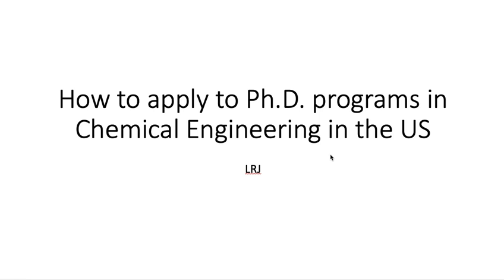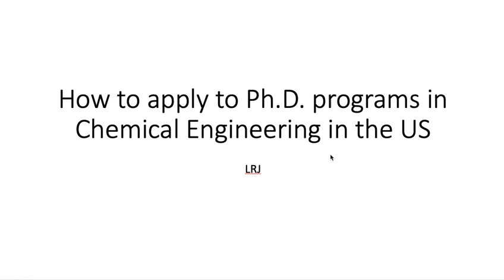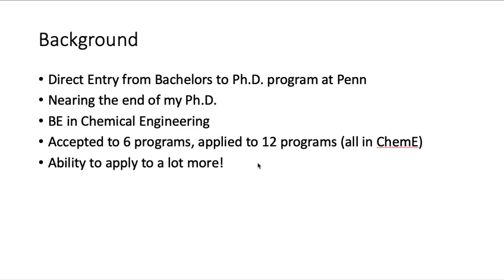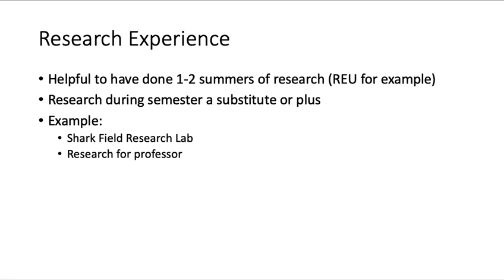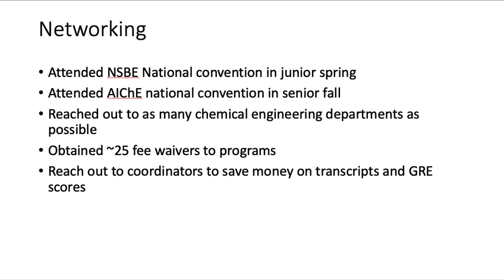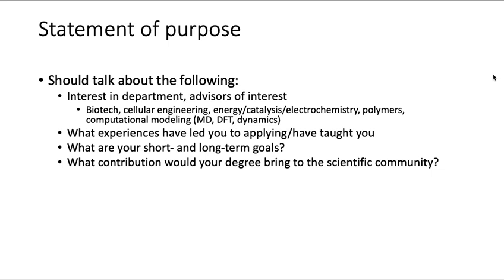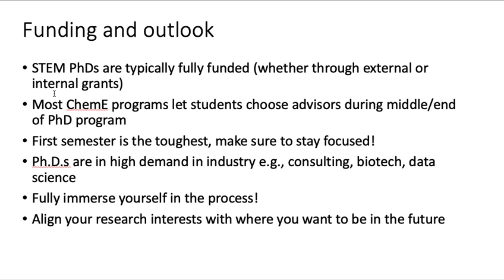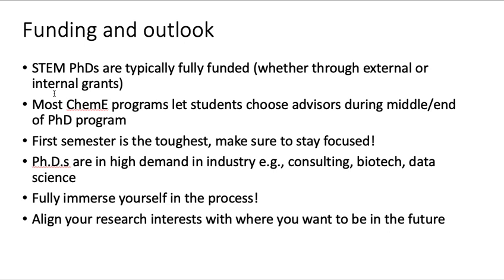Applying to PhD programs in Chemical Engineering? Here's how!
This is a quick guide on things to be aware of when applying to PhD programs in Chemical Engineering in the United States.

I hope this helps those that are considering, especially for Fall 2021 which is coming up! I can also touch on specifics regarding how the pandemic has affected PhD research and chemical engineering departments.